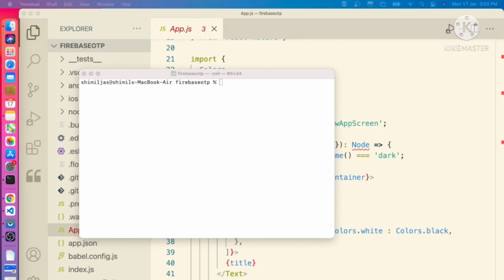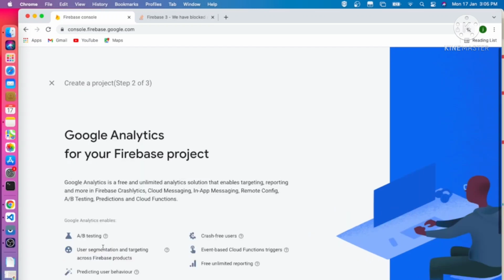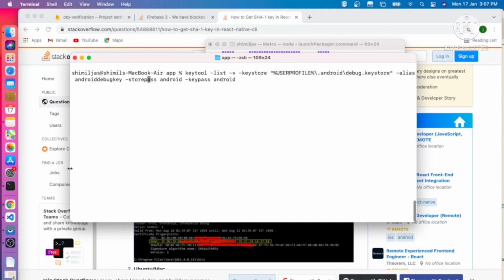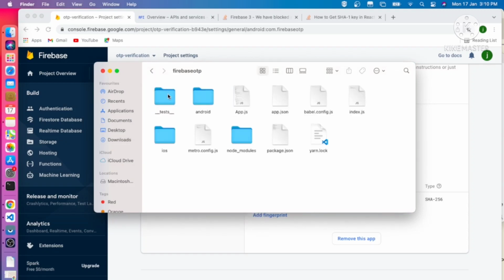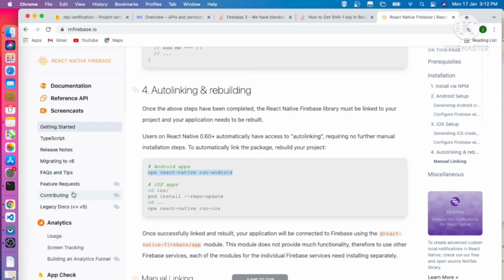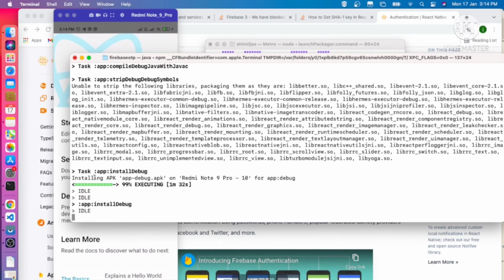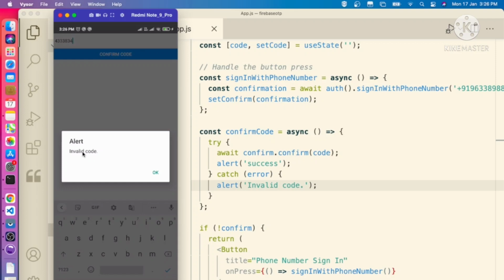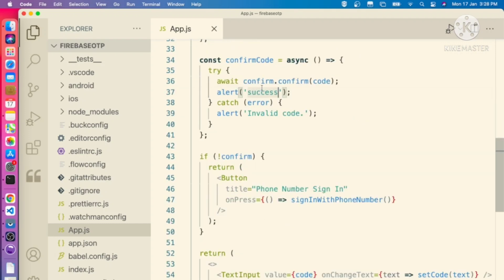React native OTP verification using firebase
Phone authentication allows users to sign in to Firebase using their phone as the authenticator. An SMS message is sent to the user via their phone number containing a unique code. Once the code has been authorized, the user is able to sign in to Firebase.

Phone numbers that end users provide for authentication will be sent and stored by Google to improve our spam and abuse prevention across Google services, including but not limited to Firebase. Developers should ensure they have appropriate end-user consent prior to using the Firebase Authentication phone number sign-in service.

Command to generate SHA key

Ubuntu/Mac

– Open a terminal window

– Now run the following command

keytool -list -v -keystore ~/.android/debug.keystore -alias androiddebugkey -storepass android -keypass android

– Change the directory to the JDK bin directory. The path of the JDK depends upon the operating system you are using

cd C:\Program Files\Java\jdk1.8.0_121\bin

– Now we have to run the following command using the keytool.exe file in JDK/bin

keytool -list -v -keystore "%USERPROFILE%\.android\debug.keystore" -alias androiddebugkey -storepass android -keypass android

OTP invalid issue

Android provides "auto verification" if Google Play service can automatically detect the incoming message (and doesn't display it!). If your test phone received otp sms, you can't use confirm function, it always return 'The SMS code has expired', please use verifyPhoneNumber function instead.

OnAuthStateChanged

In most scenarios using Authentication, you will want to know whether your users are currently signed-in or signed-out of your application.

It is important to remember the onAuthStateChanged listener is asynchronous and will trigger an initial state once a connection with Firebase has been established